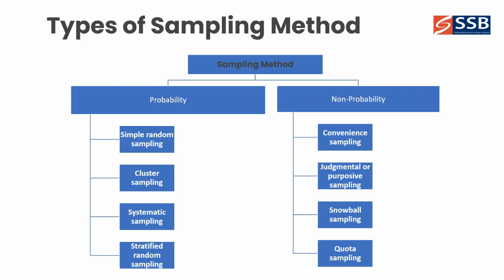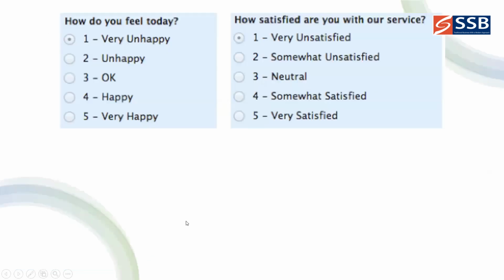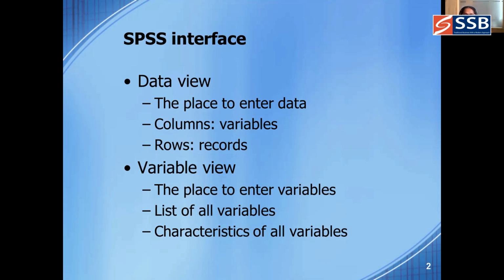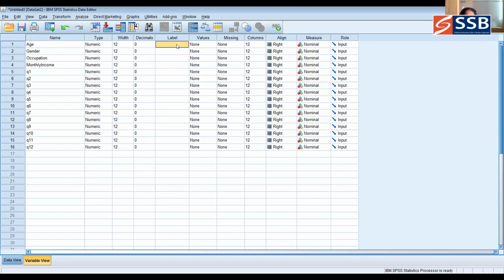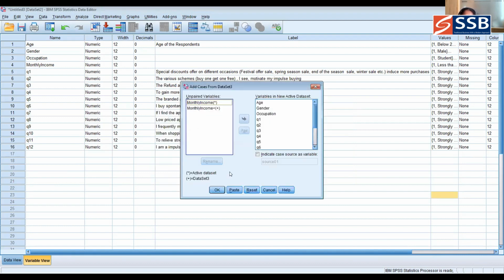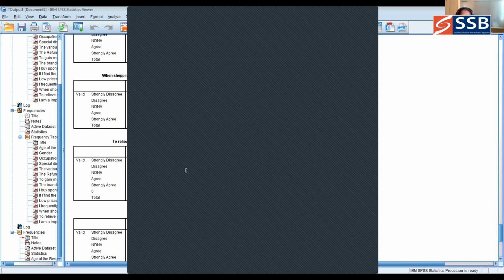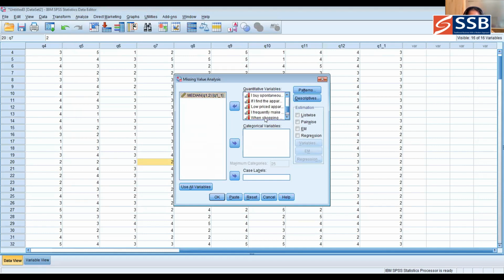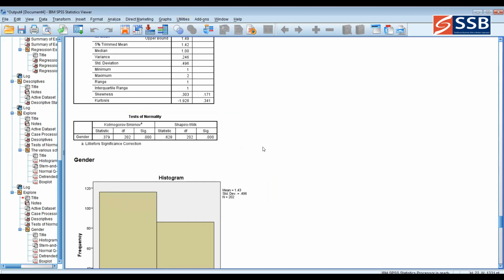Virtual FDP on Social Science Research Methods Using SPSS DAY 02, Dec 12, 2023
The 5-day FDP focused on helping faculty and researchers acquire the knowledge on concept development of the researchers and faculty to define the research problem.Guide to faculty and research scholars to develop suitable research methodology.Help faculty and research scholars formulate research models using appropriate statistical tools.To provide hands-on experiences of the models and tools used for conducting research in the field of social science research.Train researchers & faculty to draw better conclusions from the analysis & it would help in writing the research article.